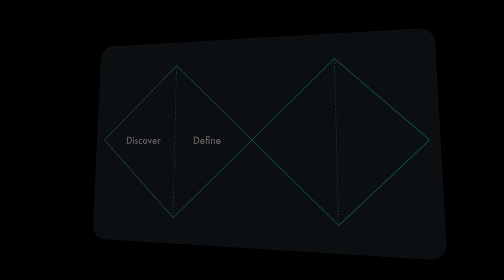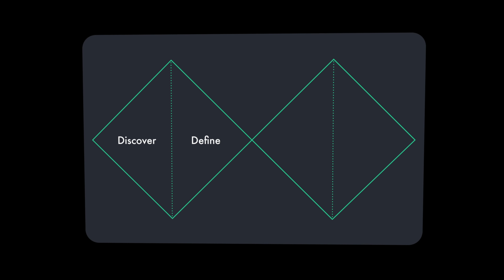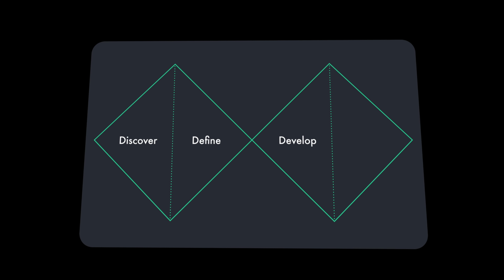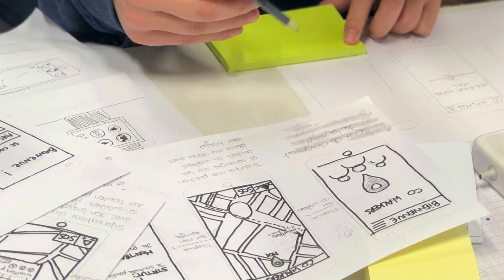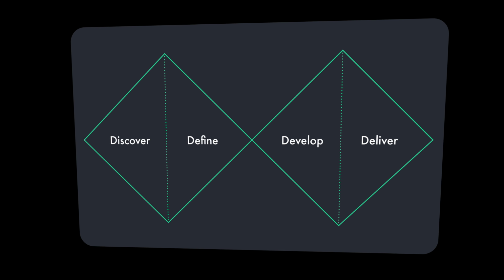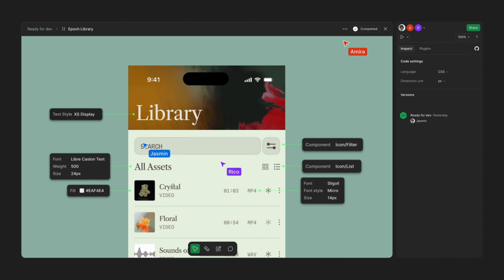UX Design: Double Diamond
If you want to become a UX designer, you better know the basics. Double Diamond is one of the essentials of the UX design process.

SURVEY: Thank you for your time and feedback! I will use your responses to create a UX design course that fits your needs and goals.